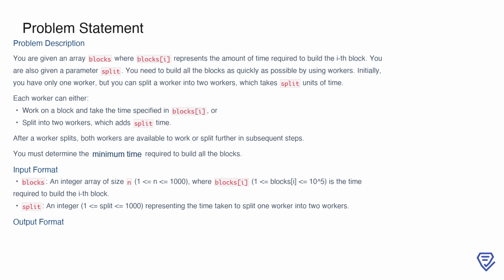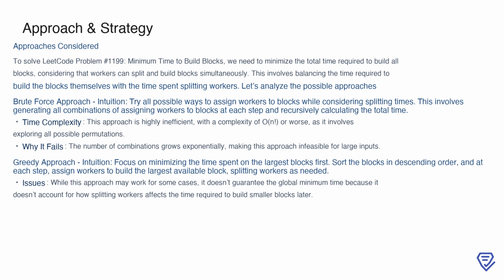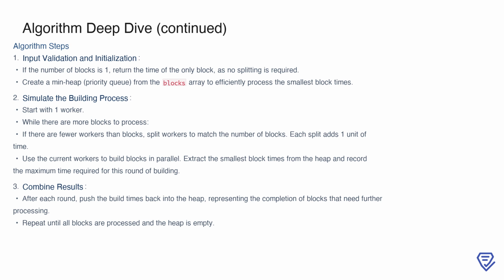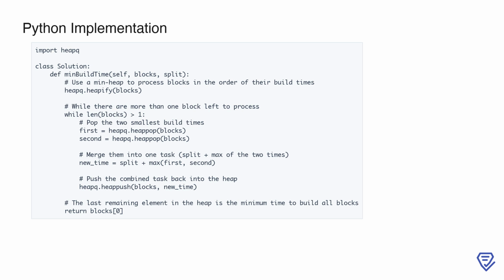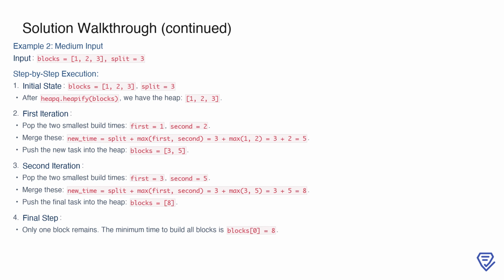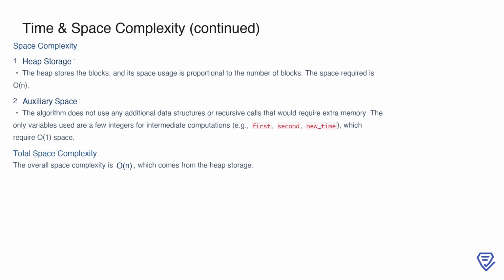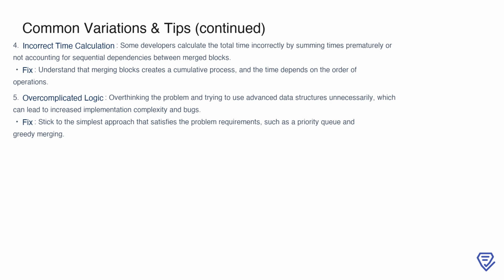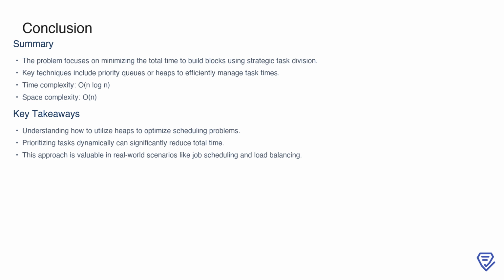LeetCode 1199: Minimum Time to Build Blocks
Difficulty: Hard

⏱️ Timestamps:
00:00 - LeetCode 1199: Minimum Time to Build Blocks
00:20 - Problem Statement
00:59 - Problem Statement (continued)
01:29 - Problem Statement (continued)
02:08 - Problem Statement (continued)
02:53 - Problem Statement (continued)
03:45 - Approach & Strategy
04:55 - Approach & Strategy (continued)
05:53 - Approach & Strategy (continued)
06:47 - Algorithm Deep Dive
07:40 - Algorithm Deep Dive (continued)
08:39 - Algorithm Deep Dive (continued)
09:30 - Algorithm Deep Dive (continued)
10:16 - Algorithm Deep Dive (continued)
11:15 - Python Implementation
12:43 - Java Implementation
13:45 - Java Implementation (continued)
14:09 - Solution Walkthrough
15:03 - Solution Walkthrough (continued)
15:57 - Solution Walkthrough (continued)
16:42 - Solution Walkthrough (continued)
17:08 - Time & Space Complexity
18:08 - Time & Space Complexity (continued)
18:53 - Time & Space Complexity (continued)
19:36 - Time & Space Complexity (continued)
20:27 - Time & Space Complexity (continued)
21:16 - Common Variations & Tips
22:22 - Common Variations & Tips (continued)
23:16 - Common Variations & Tips (continued)
24:20 - Common Variations & Tips (continued)
25:12 - Common Variations & Tips (continued)
26:19 - Conclusion
26:39 - Thank You!